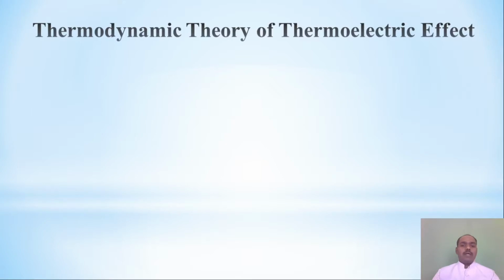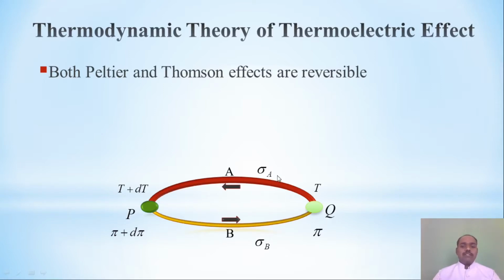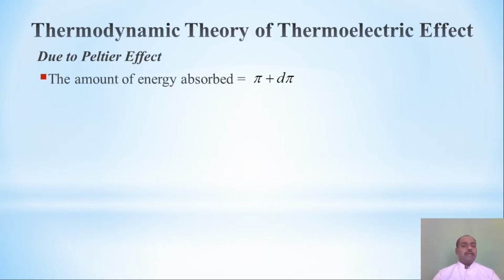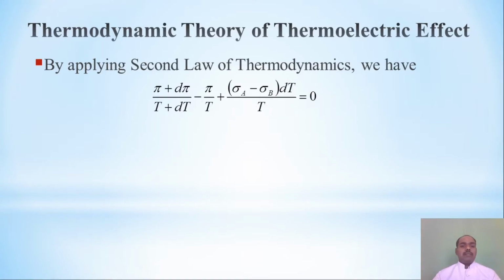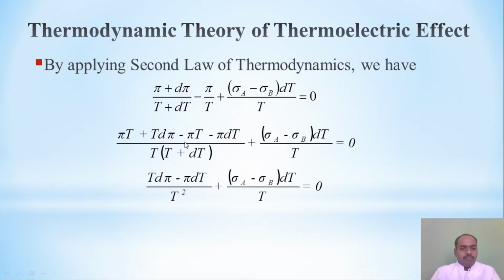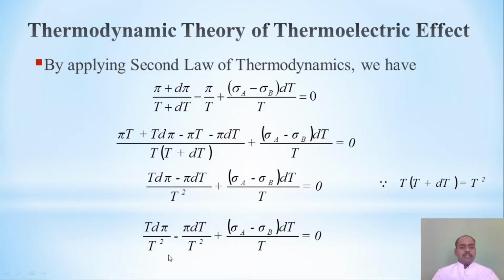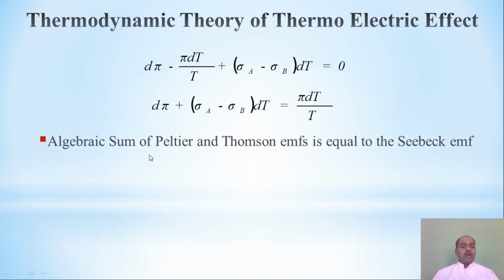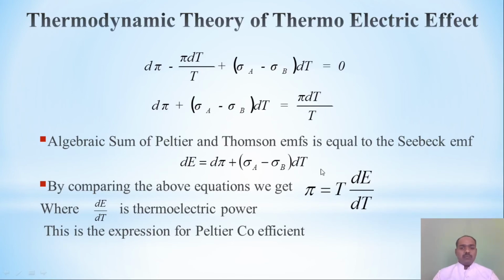Lecture 2-Thermoelectricity-Thermodynamic Theory